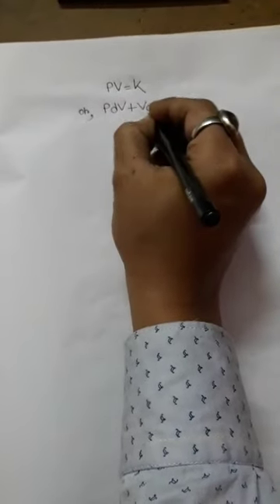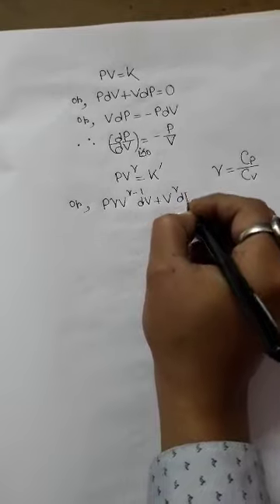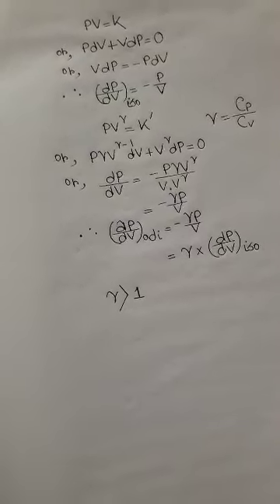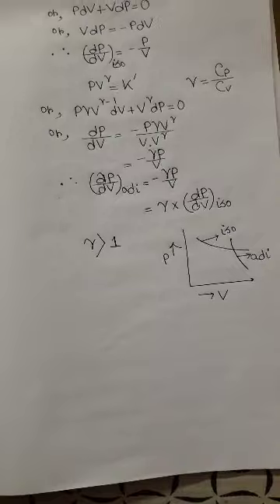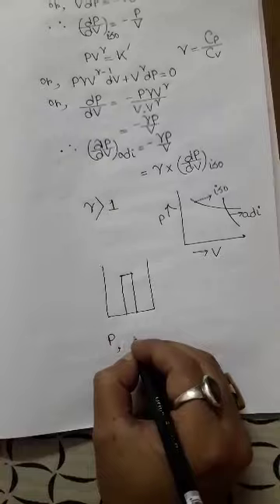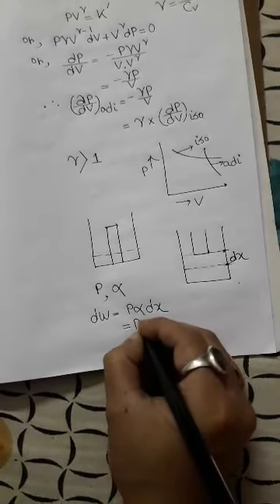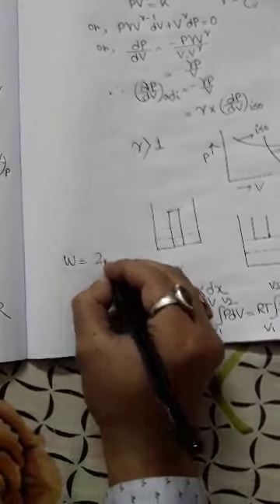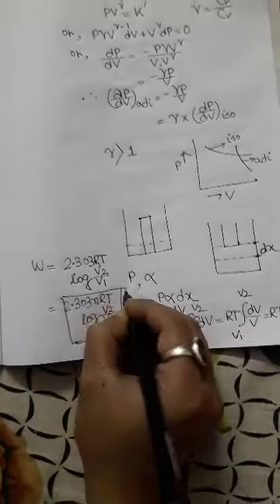THERMODYNAMICS, APPLICATION OF 1ST LAW